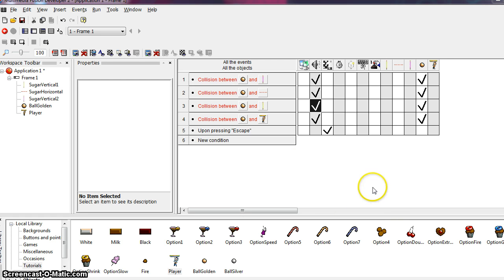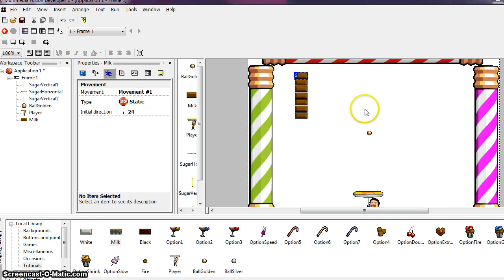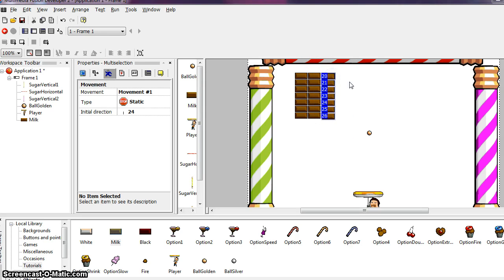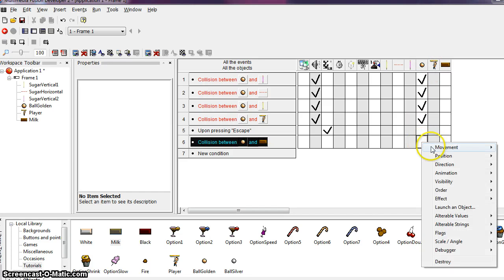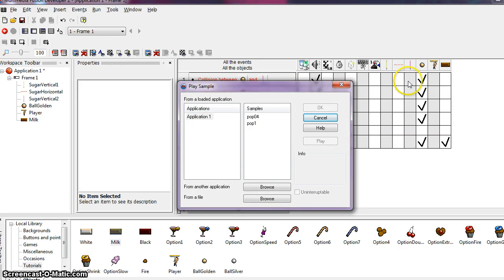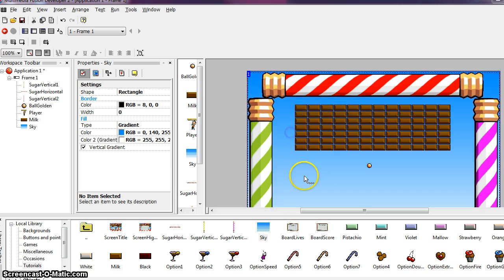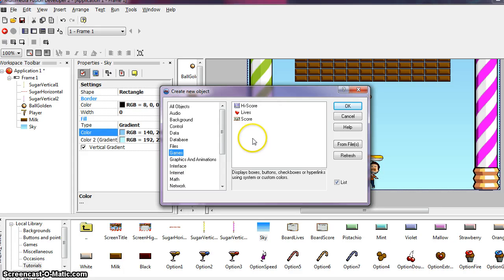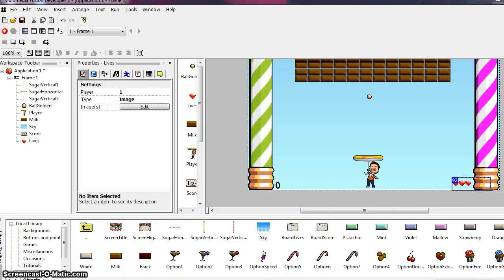MMF2 Developer - ChocoBreak Tutorial 3